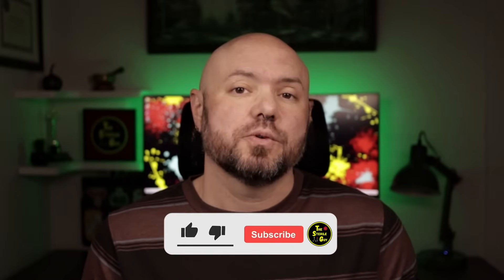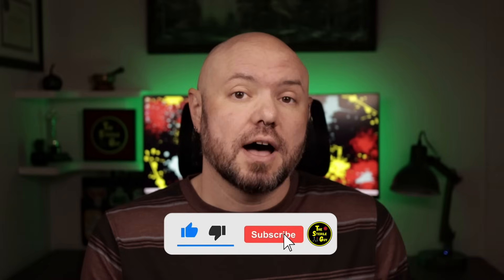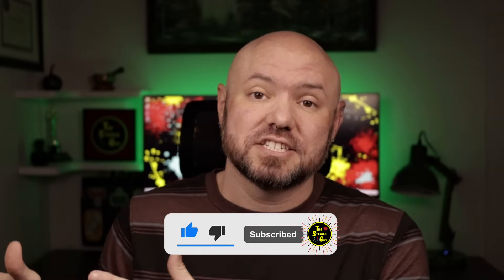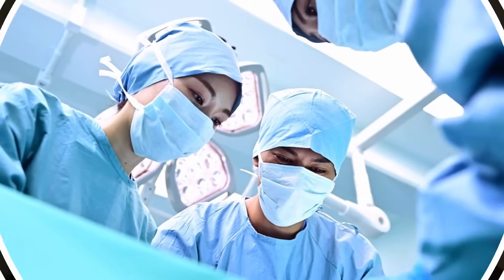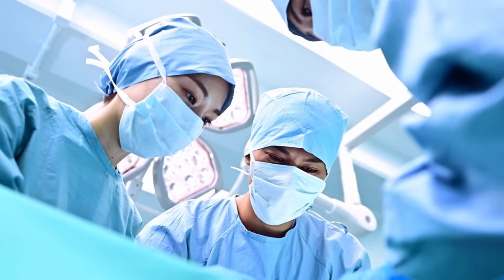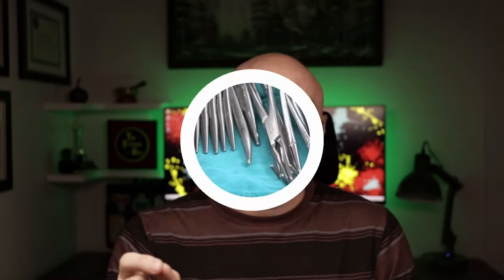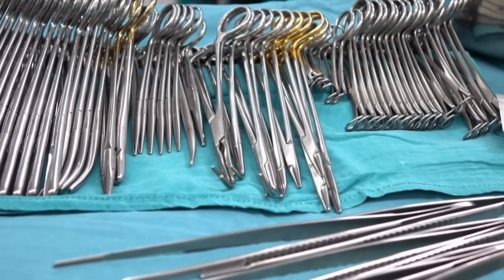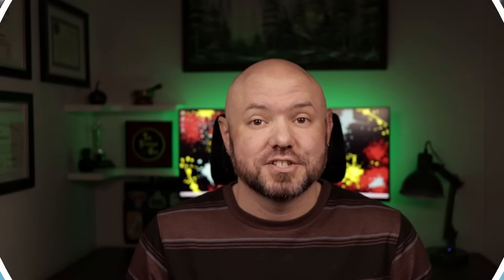Become a SURGICAL TECHNOLOGIST and Change Your Life!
Ever wondered the process of How to become a Surgical Technician? That is a great question and one that I am here to answer in this video. A lot of aspiring Surgical Technologists are seeking answers for how to become a Surgical Technologist without paying a high tuition cost, and entering a program that is online and flexible. In this video I share the absolute best Surgical Technician Training Program that you can start as soon as today. Want to be come a Surgical Technician in as little as 3-5 months? Tune in and get all the answers. Enjoy.

The Sterile Guy is an educational YouTube channel dedicated to the education, professionalism, and advancement of the Sterile Processing Department (SPD) field. Brandon a.k.a "The Sterile Guy", has worked in the SPD field for over 20 years and previously held certifications for the Certified Registered Central Sterile Technician (CRCST), Certified Instrument Specialist (CIS), Certified Healthcare Leader (CHL), and Certified Surgical Technologist (CST) certifications. He also currently holds certification in Infection Prevention (CIC). Brandon has helped hundreds of SP Techs over the years become certified, gain extra certifications such as CER, CIS, & CHL, learn more about the field and become proficient Techs, become Supervisors/Managers, and even provided mentorship helping SP Techs work towards becoming Surgical Technicians. If you want to learn more about all the areas of Sterile Processing, looking to get help with studying and passing certification exams through the Healthcare Sterile Processing Association (HSPA) or the Certification Board for Sterile Processing and Distribution (CBSPD), or simply just enjoy the content, stay here and check out the educational but also entertaining episodes put out weekly. Enjoy!